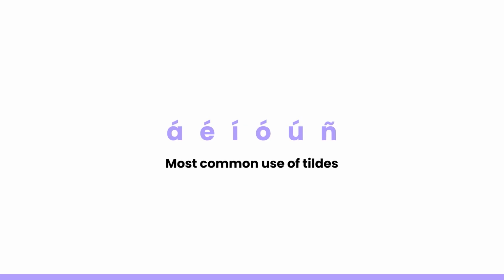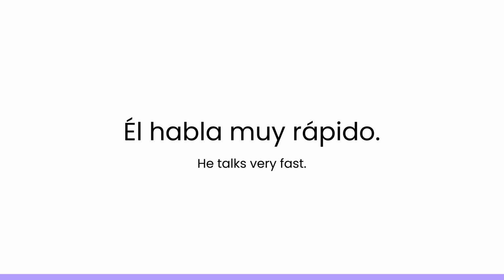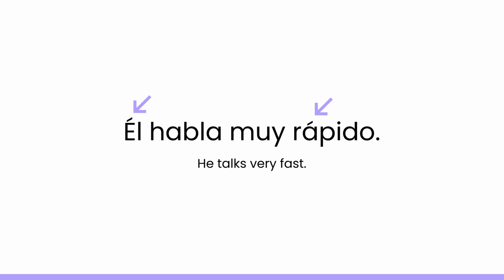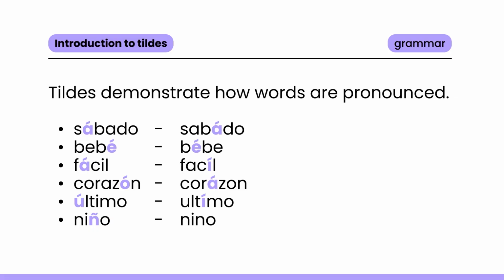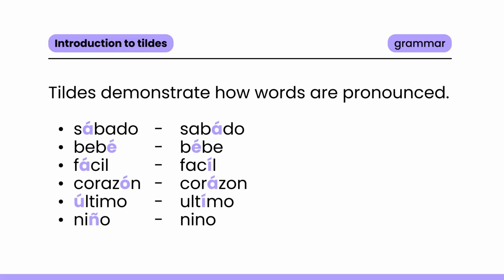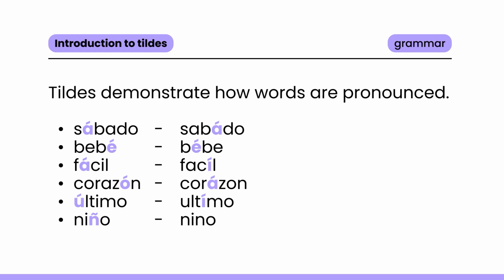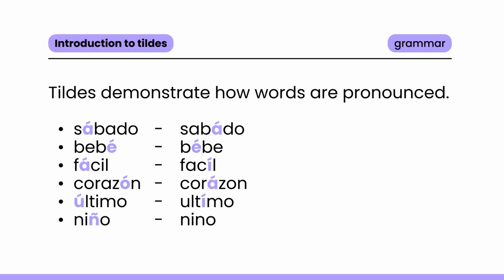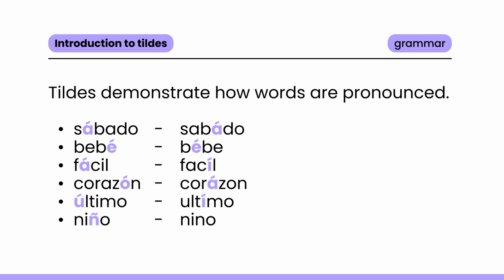Introduction to Tildes in Spanish - Lesson 25: Spanish for Beginners